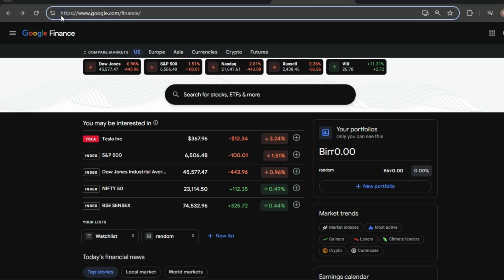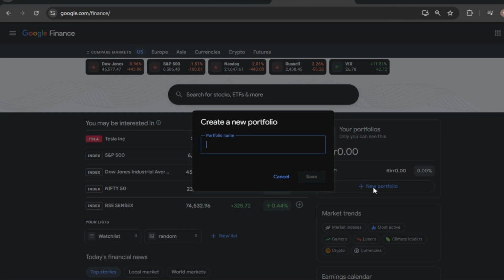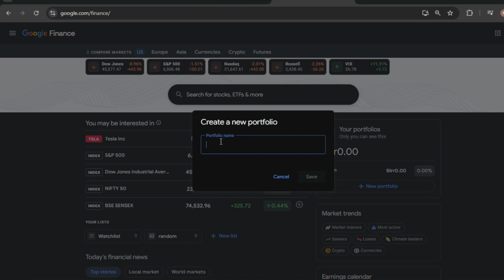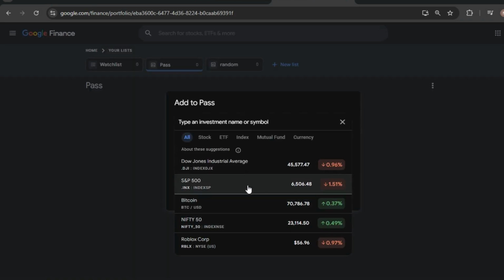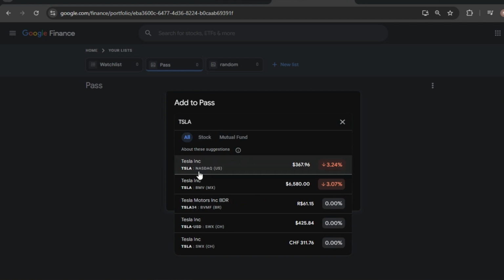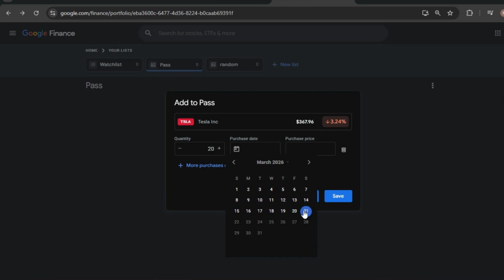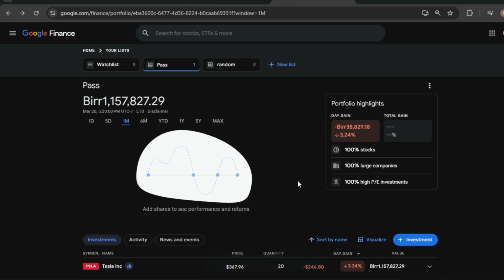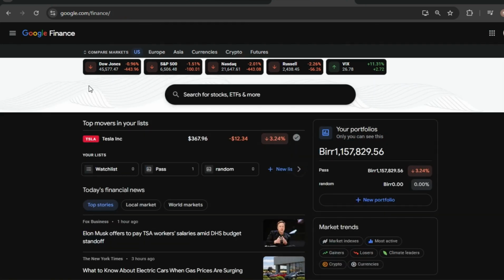How to Add Portfolio on Google Finance Full Guide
In this complete step-by-step tutorial, you’ll learn how to create and add a portfolio on Google Finance بسهولة and track your investments like a pro. Whether you’re a beginner or already interested in the stock market, this guide will help you manage your assets in one place.

✅ Create a portfolio on Google Finance
✅ Add stocks and track performance
✅ Monitor gains and losses in real time
✅ Beginner-friendly walkthrough

This tutorial is perfect for anyone who wants to stay organized and make smarter financial decisions using Google Finance.